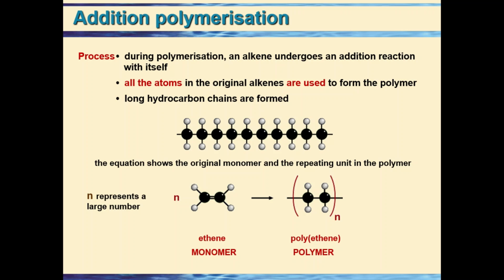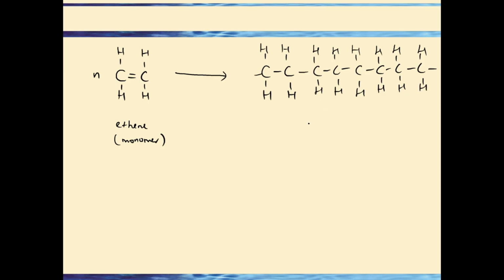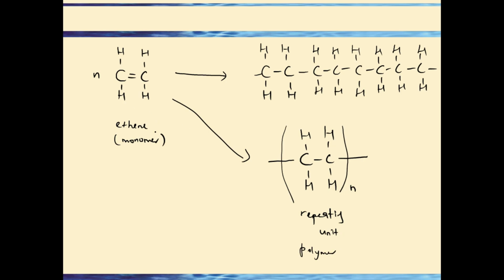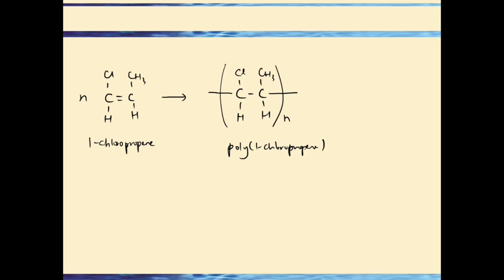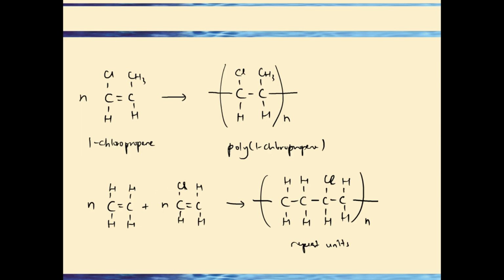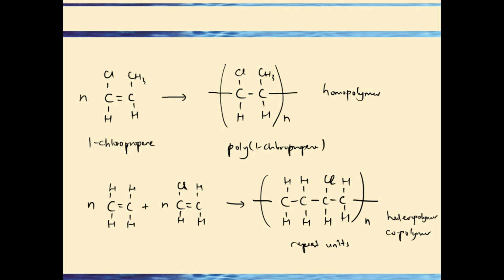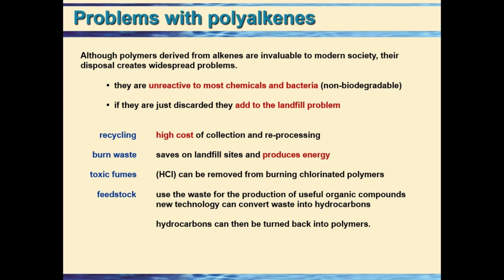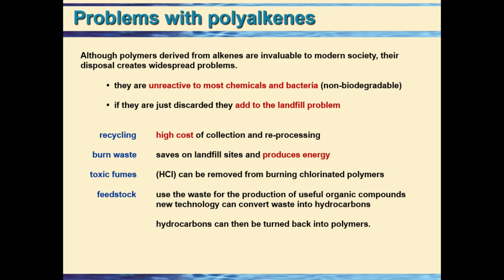Chapter 15 Addition Polymerisation of Alkenes